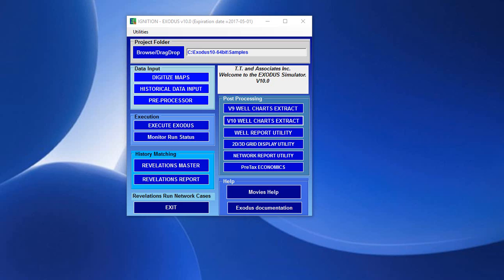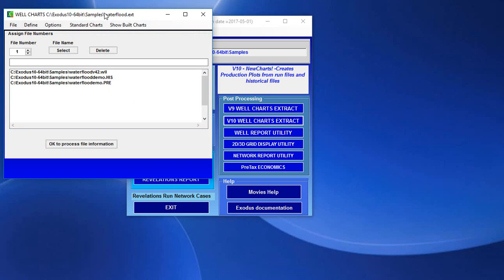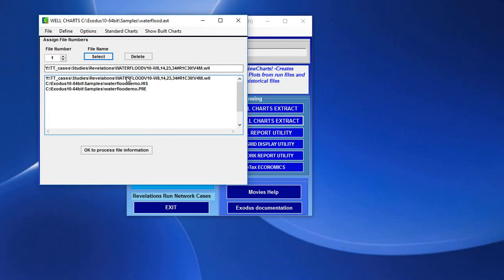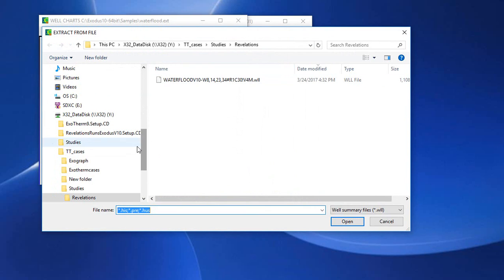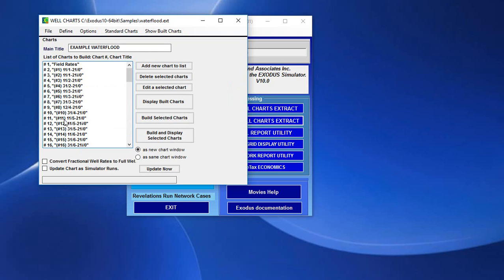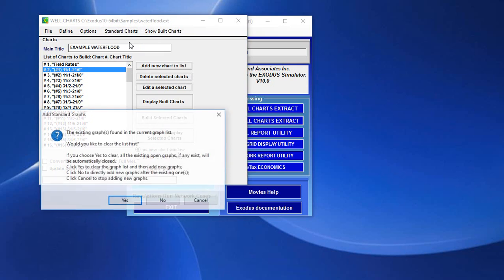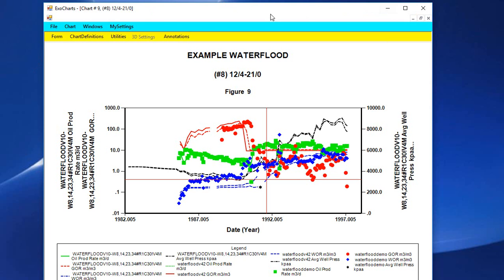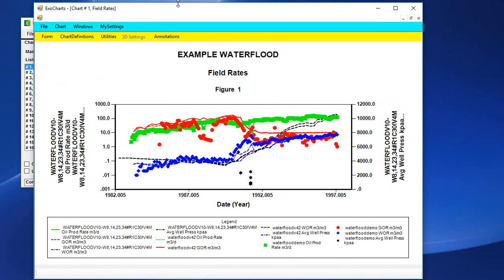Wellcharts redefinefiles charts